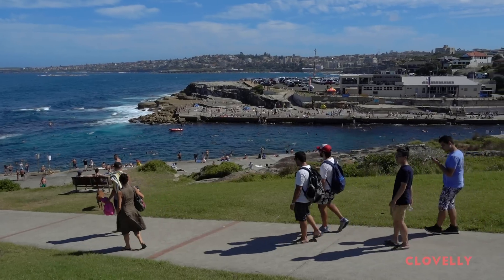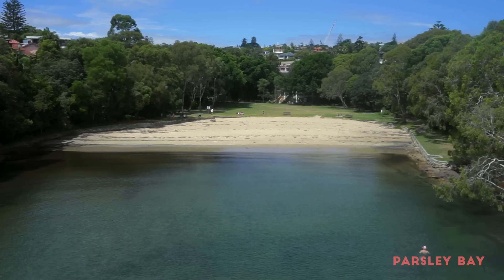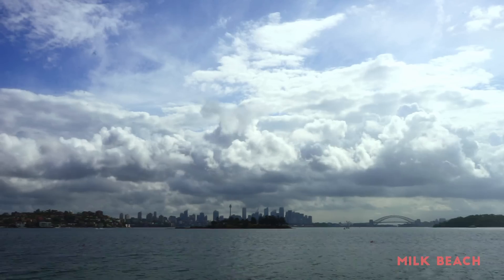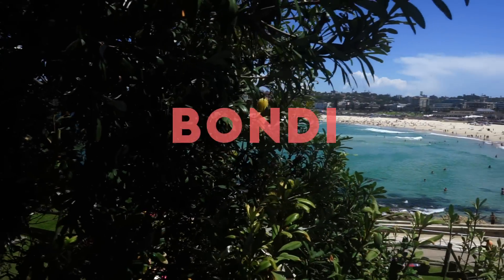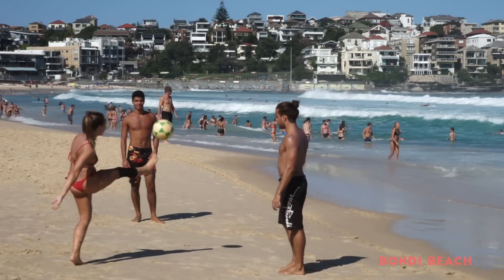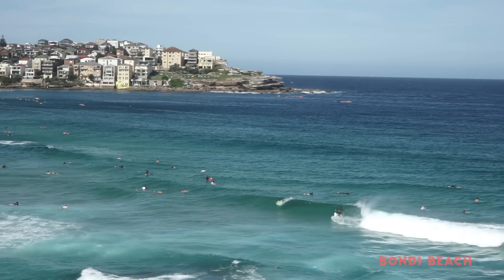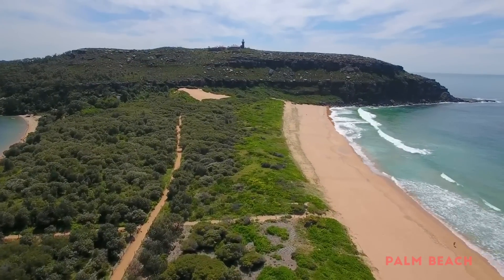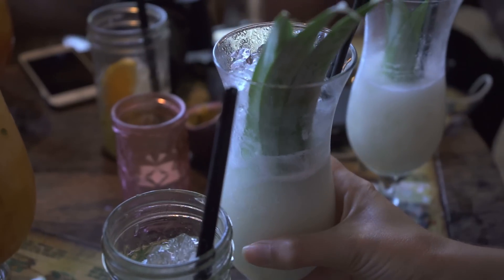Best Beaches in Sydney, Australia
Sydney Australia is famous for its beautiful beaches, so I decided to go find the best beaches that this city has to offer...

Here is my list of the Best Beaches in Sydney Australia:

BRONTE BEACH

My list begins on the southside of Sydney’s incredible coastal walk with a family-friendly place called Bronte Beach. Natural and man-made pools protect you from the dangerous rip known as the Bronte Express.

COOGEE BEACH

Over Dolphin’s Point, There’s Coogee Beach, which is much larger than Bronte and also safer for swimming.

Both Bronte and Coogee are located in really cool neighborhoods with some great places to eat and drink down by the water.

CLOVELLY BEACH

In between Coogee and Bronte is the concrete and rocky waterfront of Clovelly Beach - its the perfect place to go if you don’t want any sand in your bikini.

GORDONS BAY

Across Bundock Park is Gordons Bay, which doesn’t have the best beach, but the water is calm and clear so its a really nice spot for snorkeling.

PARSLEY BAY

I absolutely love the smaller bay beaches towards the top end of the Peninsula, and my personal favorite of all these is a cool little hidden gem called Parsley Bay. It is tucked away within a quiet neighborhood and the shark nets make me feel better about swimming.

KUTTIE BEACH

Kuttie is another small, quiet spot within a residential area.

WATSONS BAY

When you're at Watson's Bay, stop by Doyle's for lunch on the water. A completely different vibe here than over between Bondi and Bronte Beach.

MILK BEACH

For amazing views of Sydney Harbor, follow the path to the small and quiet Milk Beach.

TAMARAMA BEACH

Back over on the beautiful coastline, the quiet and secluded Tamarama Beach is great place to get away from the crowds of neighboring Coogee and Bondi.

Its usually occupied by a laid-back, local crowd with a heavy focus on the top-notch surf break.

BONDI BEACH

Just around the rocky cliffs, you’ll find one of the most well known beaches in the world… From the iconic Icebergs pool which overlooks the beach, to the abundance of beautiful sunbathers, Bondi is famous for a reason.

Popular with international backpackers and tourists, its a place to see and be seen. Especially considering its bikini top optional.

Don’t get too distracted though, because There’s tons of beach activities going on, and the waves are a bit more manageable than at other beaches, so its a good place to take your first surf lesson or just go for a swim.

If you’re in town for awhile, stay at the Hotel Ravesis right at the beach and check out some of the chill bars and delicious restaurants around the neighborhood.

MANLY BEACH

If you take the ferry north from Sydney Harbor, you’ll come to Manly Beach - the gateway to the most beautiful stretch of sand in Sydney.

Manly itself is the most lively of all the northern beaches, with surf competitions and weekend events, its a very popular place in the summertime.

But If you’re looking to break away from the crowds, keep heading north and you’ll find a lot more space in the sand at places like Collaroy beach, Avalon beach, and way up at the top, is Palm Beach.

PALM BEACH

Palm Beach is Sydney's most northerly stretch of sand, and It sits on a peninsula at the end of Barrenjoey Road, between Pittwater and Broken Bay. Palm Beach is sometimes referred to as 'Palmy' and its a great spot for surfing and sunbathing. Make sure you walk up to Barrenjoey Lighthouse for an amazing view!

And If you’ve made it this far, you’ve officially explored some of the best beaches in Sydney!

WHAT IS YOUR FAVORITE BEACH IN SYDNEY?

ADDITIONAL FOOTAGE:
Palm Beach Drone Shot by Franky Tartner, thanks Frank!